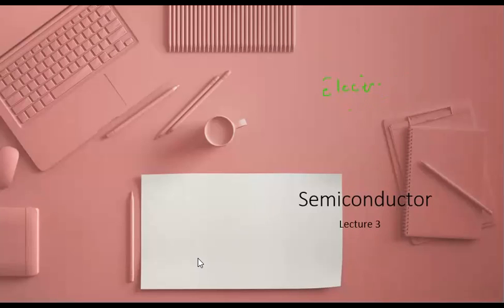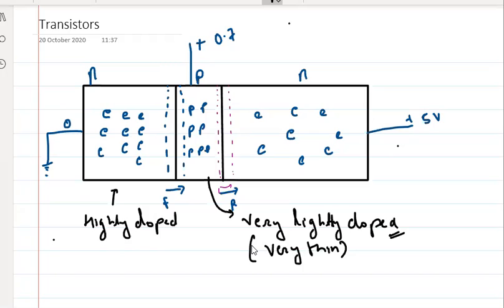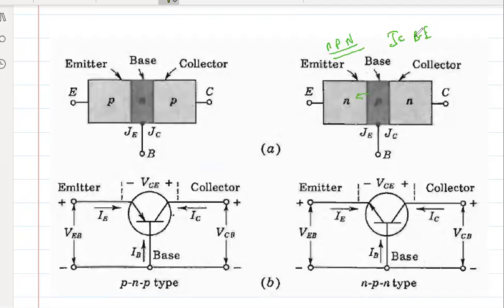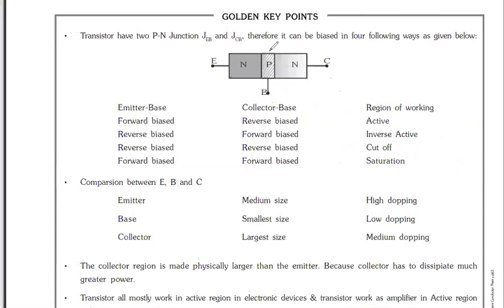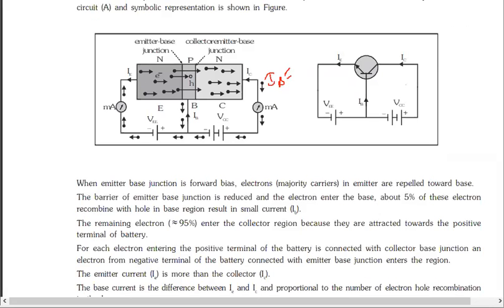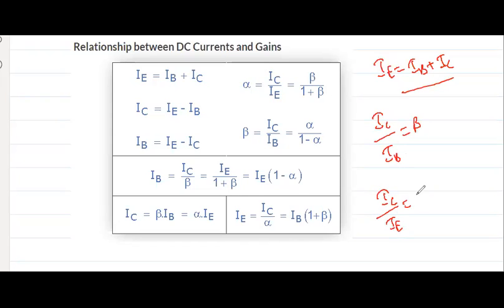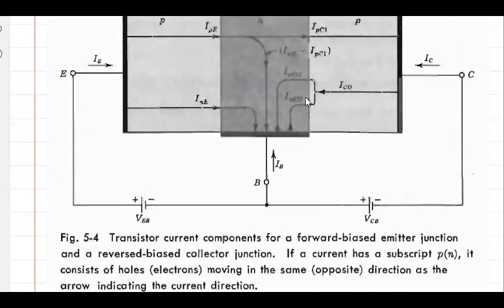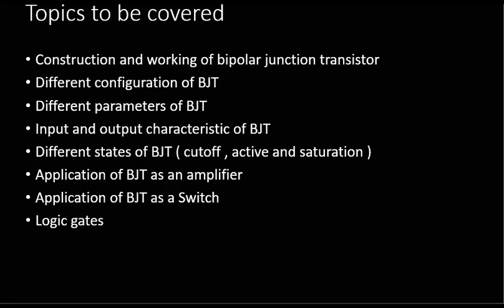12th Semiconductor 20th october